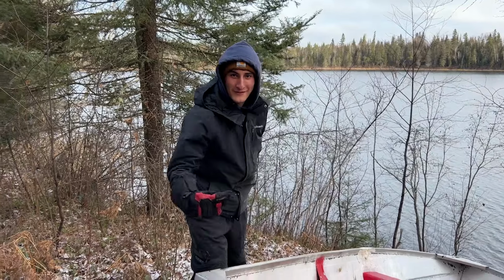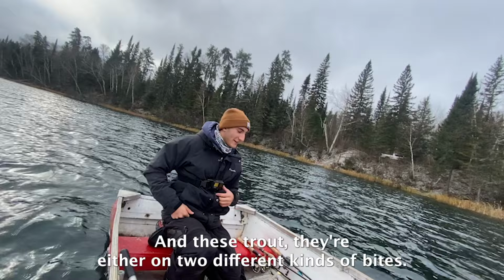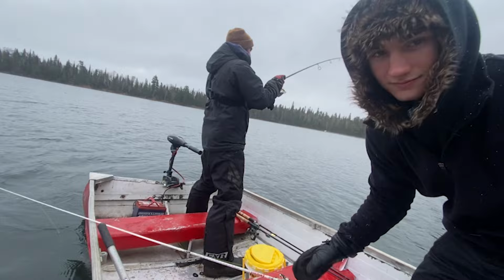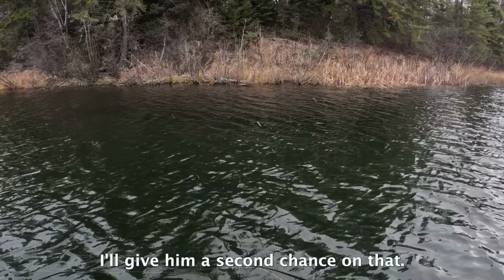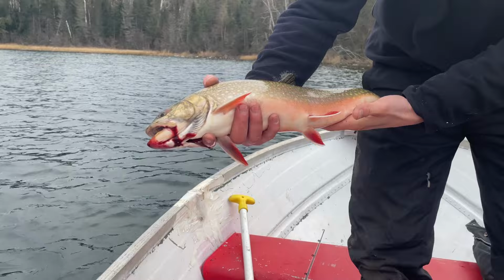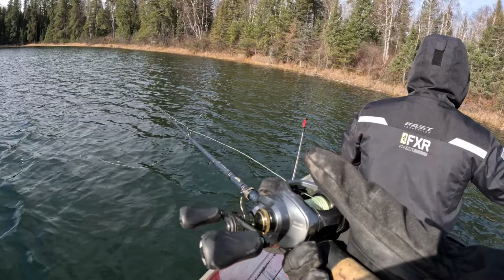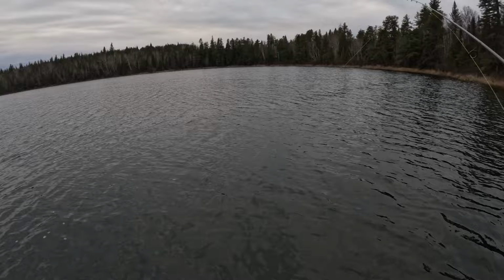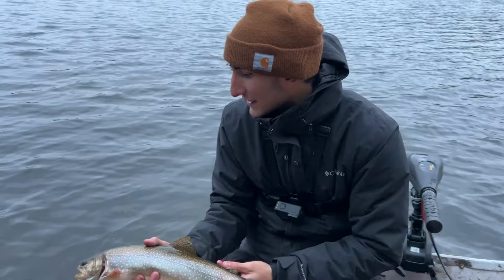Fishing for 30 INCH SPLAKE in a TINY LAKE (Northern Ontario)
We drove two hours up north in search of monster trout, here's how it went!
Splakes are a very rare species of trout, they are a mix of a Brook Trout and a Lake Trout which we call a Hybrid. They get stocked in various lakes around Canada but the very special thing about the lake in this video is the size of these Fish.

Stocked Trout are fish that aren't supposed to get as big as naturally occurring Trout but the secret with this Lake is their habitat, for Bait they have all-you-can-eat freshwater shrimp stations in every water column of the lake. Freshwater shrimp are very rare to have as bait in little lakes as they consist of the highest dense protein and seafood for these Trout. They are also mass-produced which means there are billions and a constant supply of food for these fish, this allows these splakes to grow to their maximum size of 30+ inches, up to 20 pounds and it is something very special to see. The other crucial factor of these massive Trout is the depth of this Lake, most stocked Lakes consist of the water being 20-30 feet deep which they call pretty much a murky pond. In this case, this lake is spring-fed from up to 90 feet deep which gives these fish a vast area to swim from especially in the summer when the waters are warm. These Trout can go to the bottom, stay cold throughout the year and never have to be stressed out.

This Lake is truly special and is one of my favourite Lakes to target these fish, in the fall time when they spawn, you can see massive splakes up shallow chasing around huge Females and it's quite the view to see, it is unbelievable. Last year, I was able to hook into a fish of a lifetime, a 30-inch female splake and the emotions that came after are still affecting me to this day, I hope I can catch one of these beats again in my life.